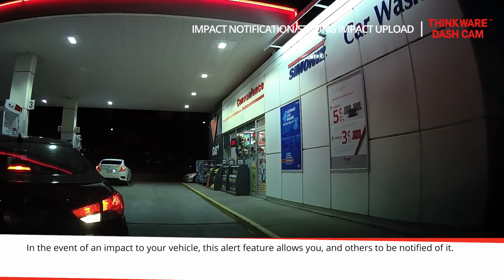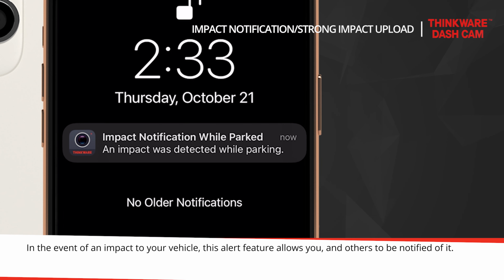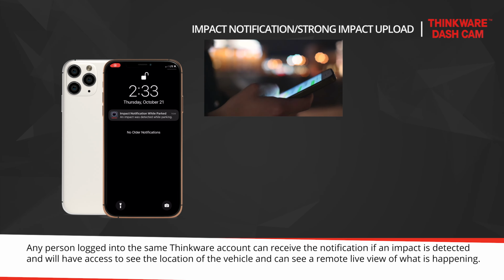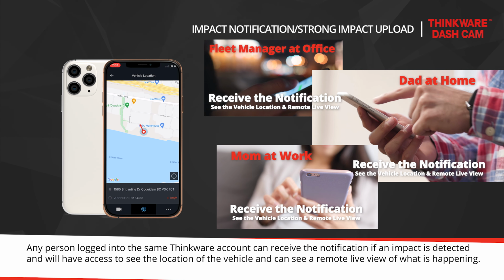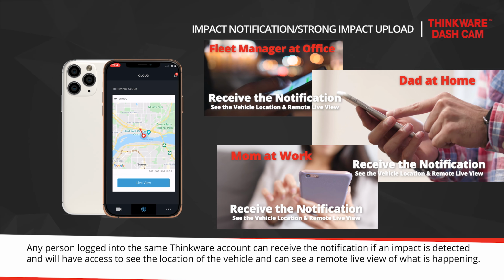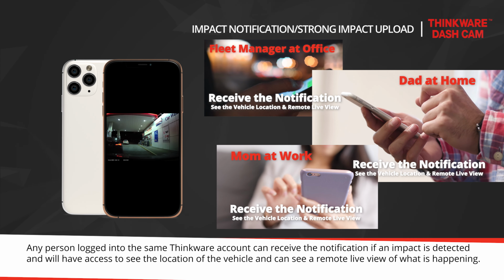Thinkware Cloud Features #02 Impact Notification & Strong Impact Upload